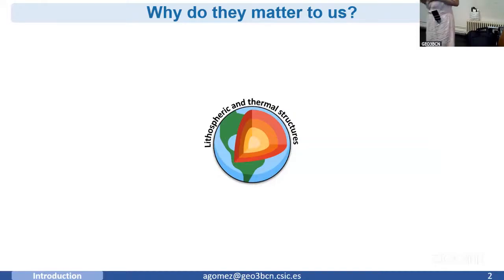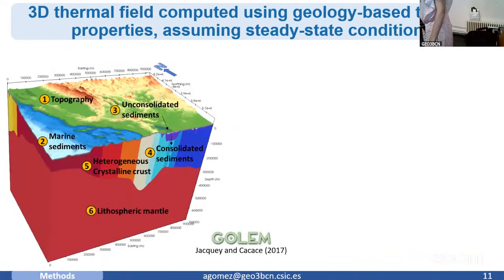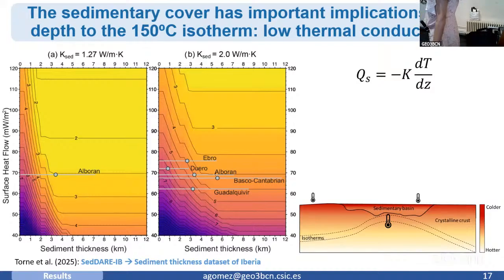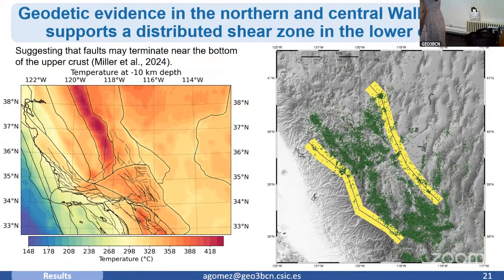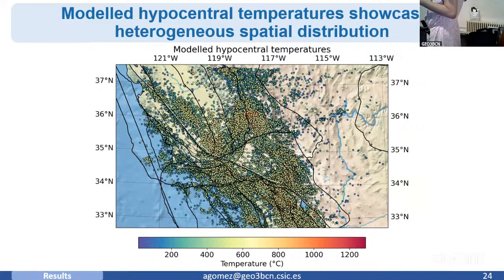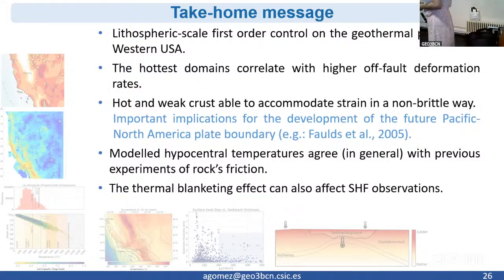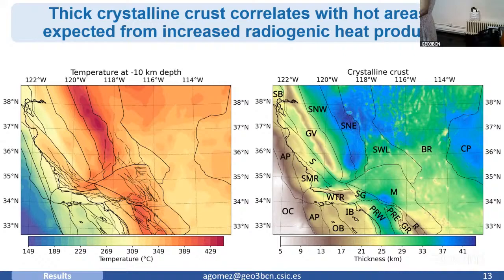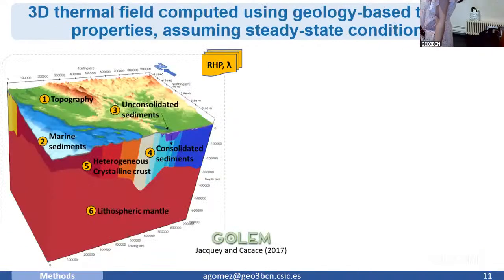GEO3BCN & UB Seminar | Data-integrated lithospheric-scale models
'Data-integrated lithospheric-scale models: from tectonics to geohazards and georesources', presented by Ángela Gómez García (GEO3BCN-CSIC).

This hybrid event is hosted by Geosciences Barcelona (GEO3BCN-CSIC) in collaboration with the Faculty of Earth Sciences, University of Barcelona (UB).